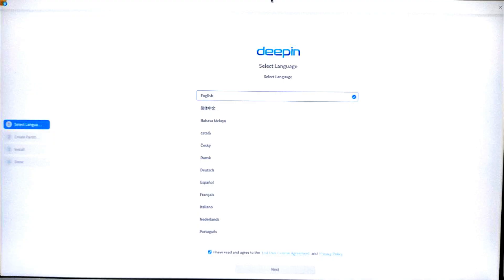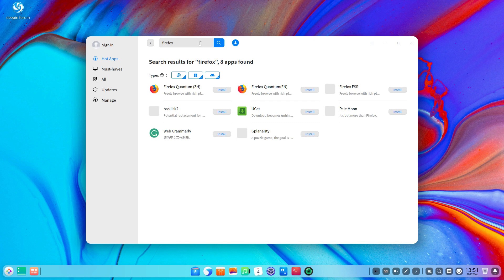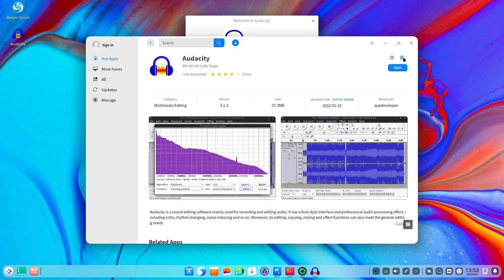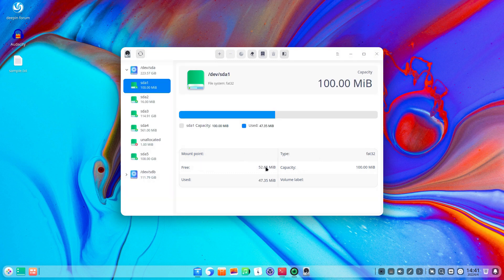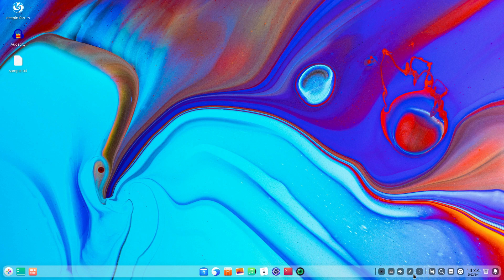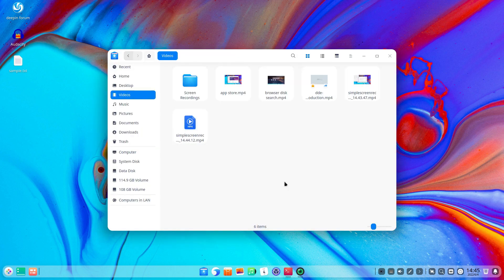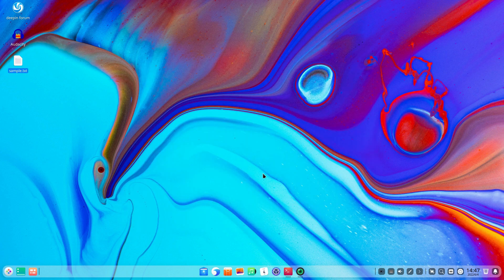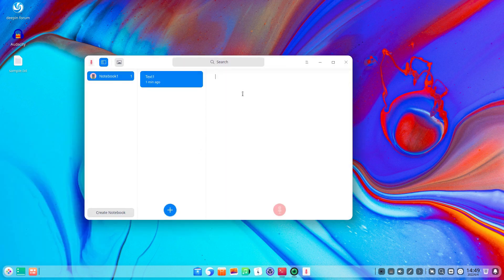Deepin Linux 20.6 Full Review